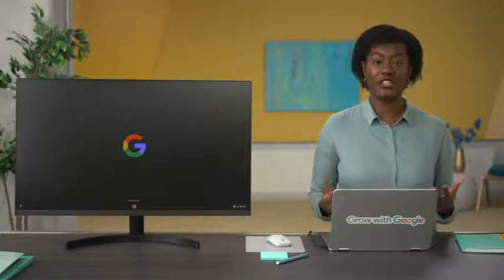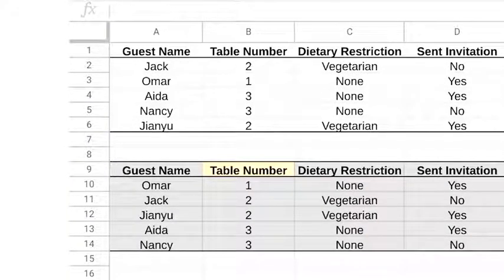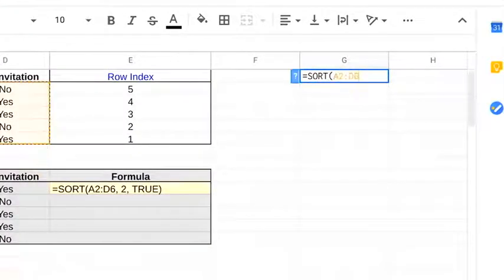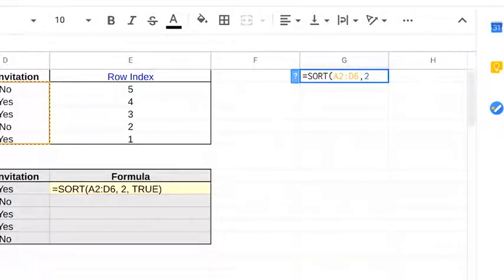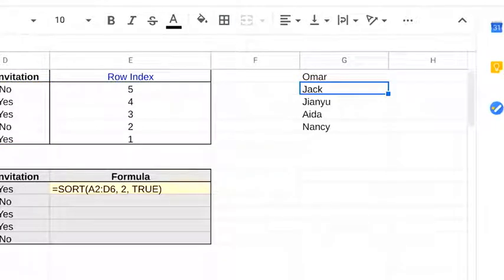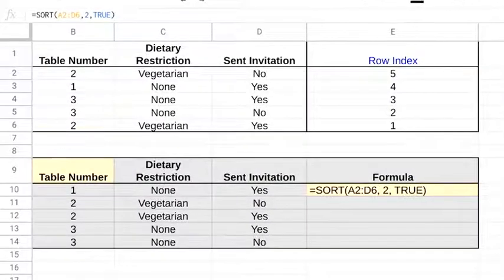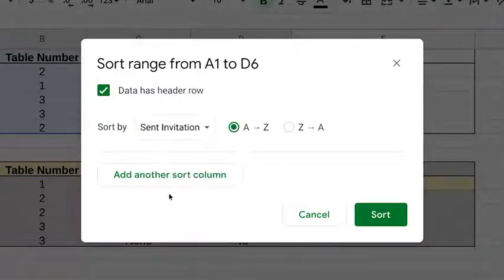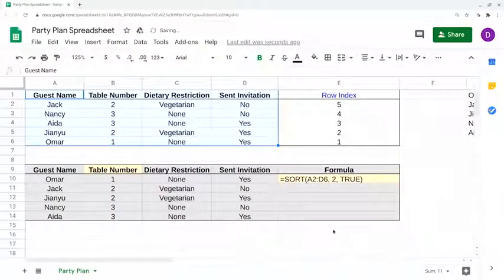Lesson 7 The SORT function